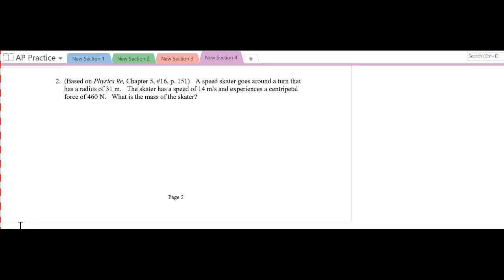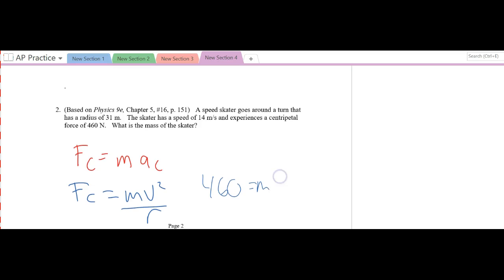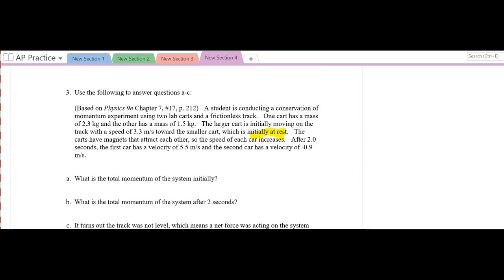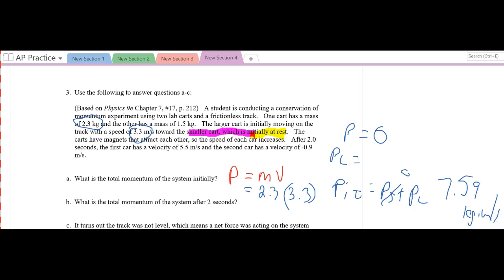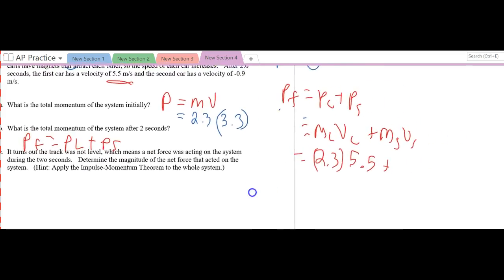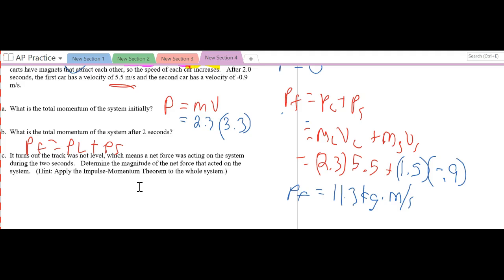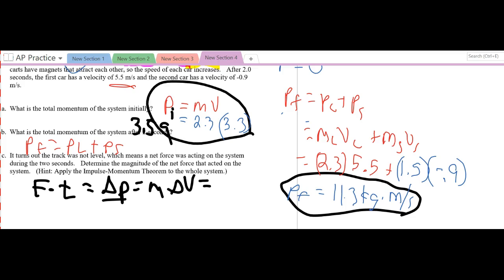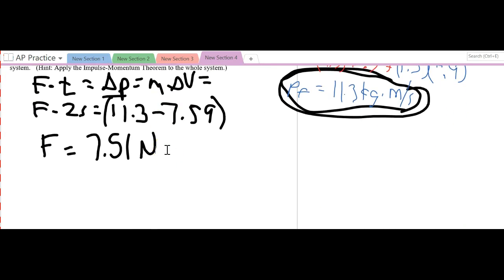Watch!!! FR problem to prepare you